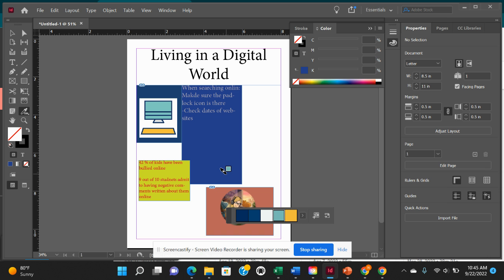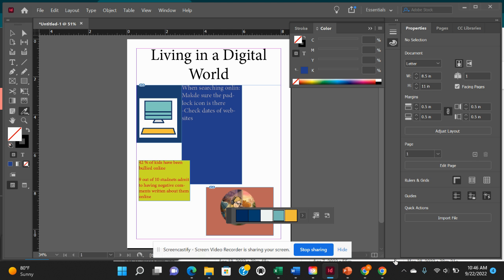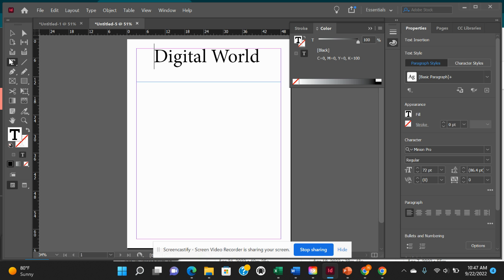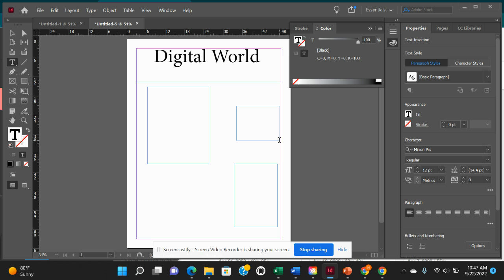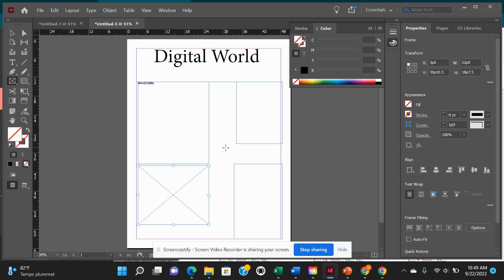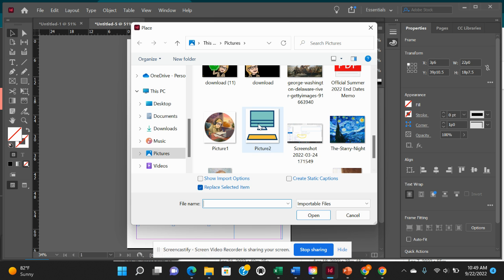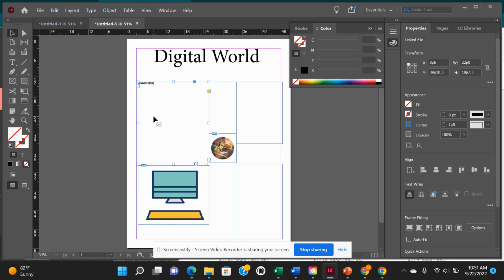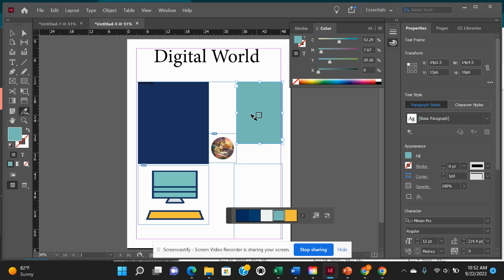Using InDesign to make an infographic